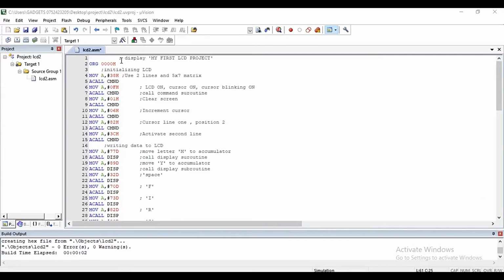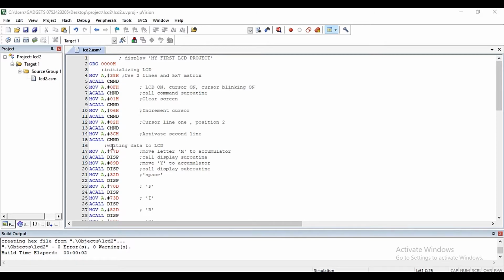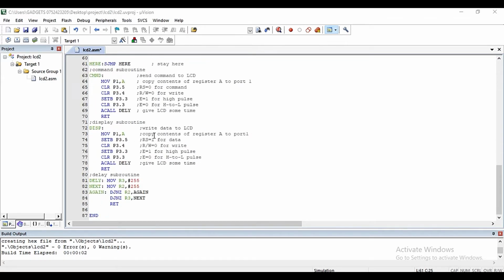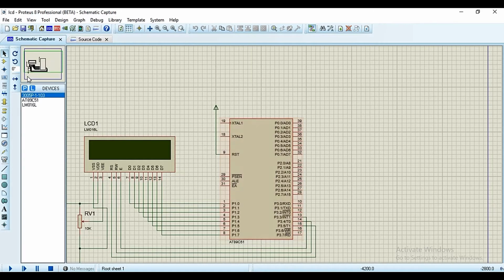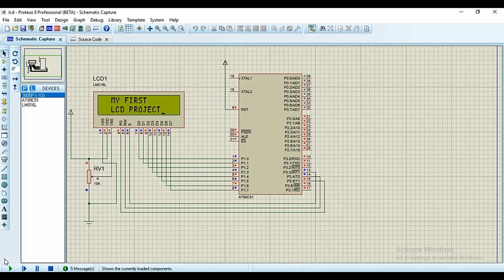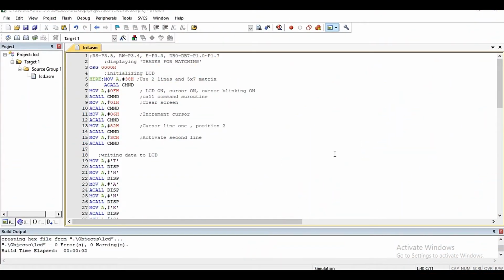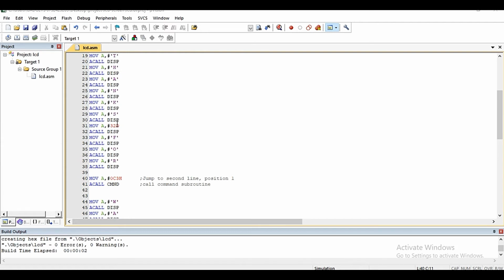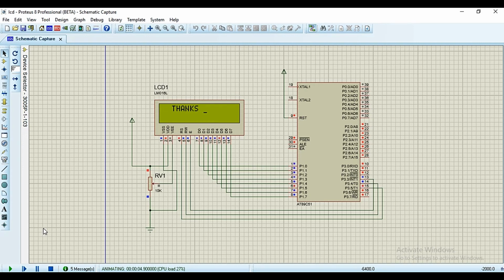8051 Microcontroller 16x2 LCD interfacing (Part 2)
A detailed demonstration of 8051 microcontroller  Assembly language programming for 16X2 LCD display.